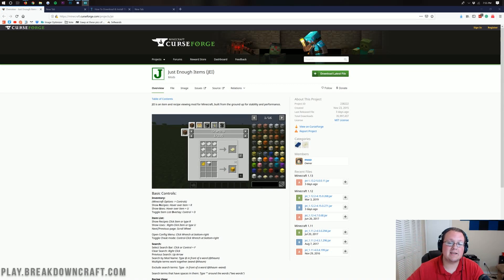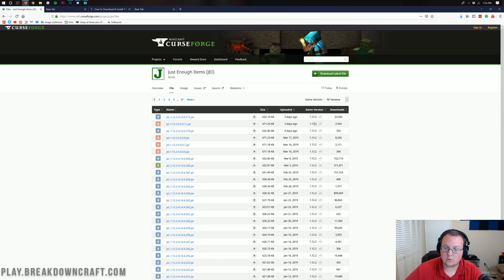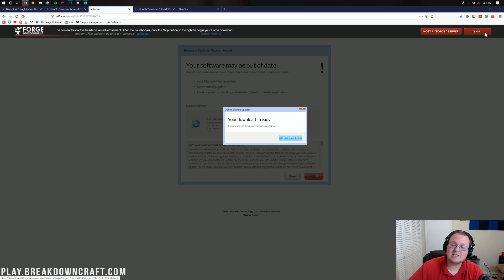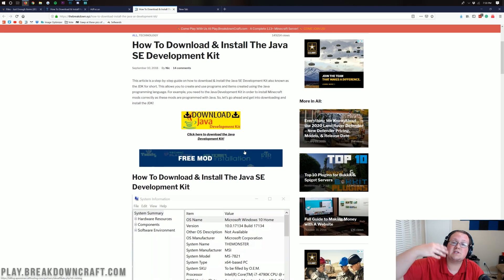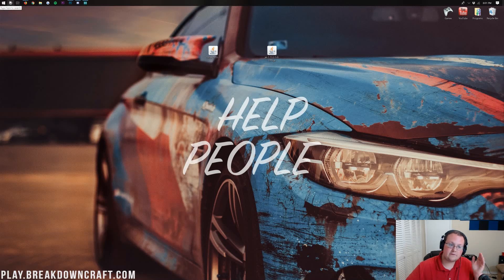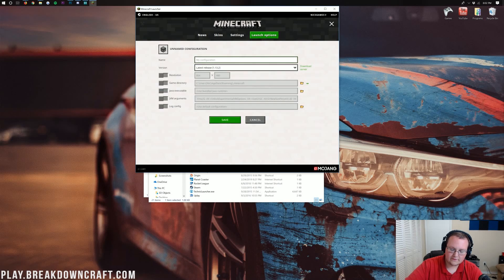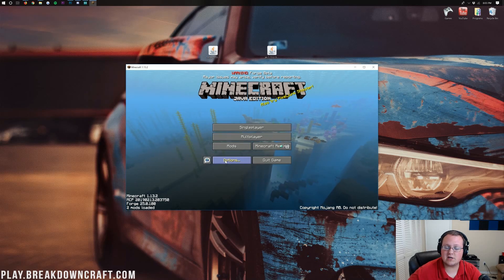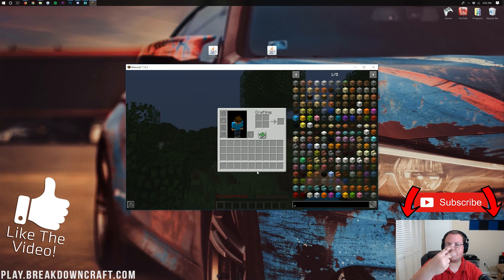How To Download & Install Just Enough Items in Minecraft 1.13.2 (Get JEI in 1.13.2!)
If you want to know how to download and install Just Enough Items in Minecraft 1.13.2, this is the video for you! I show you every step of downloading and installing JEI in 1.13.2. Everything from where to download Just Enough of Items to how to install Forge, which is needed to play it, it is all covered in this video!

About this video: This video is our complete guide on how to download and install Just Enough Items in Minecraft 1.13.2. Whether you have installed MinecraftMods in the past or this is the first mod you have ever installed, this video will show you exactly how to get JEI in Minecraft 1.13.2. So, without any further delay, let's download and install 1.13.2 Just Enough Items!

First things first, we need to download Just Enough Items. Once you are there, click the 'files' tab in the menu bar, and make sure you are downloading JEI for 1.13.2. If you download it for another version, it will not work. After that, we will need to download and install Forge for 1.13.2 as Just Enough Items runs off of the Forge mod loader. You can find our complete guide to getting Forge for JEI 1.13.2 linked in the description above!

After you have Forge, we will need to get JEI installed in Minecraft. This is a very simple process. Open up your start menu by clicking the Windows icon in the bottom left of your screen. Then, search for the 'Run' application. Open it, and type '%appdata%' in the search bar there, and hit enter. Your 'roaming' folder will open up. Here, you will find a '.minecraft' folder. Open it, and you should find a 'mods' folder. If you don't, just create one! Now, just drag and drop JustEnoughItems into your mods folder.

At this point, you have JEI installed, but we can't just open up Minecraft. We need to open the Minecraft launcher and make sure that we select the 'forge' profile by clicking the little green arrow next to the play button and clicking the 'forge' profile/version. You can now finally click play to get Just Enough Items in Minecraft 1.13.2!

Congratulations! We will try our best to help you out. It really helps us out, and it means a ton to me. Thank you very, very much in advance!